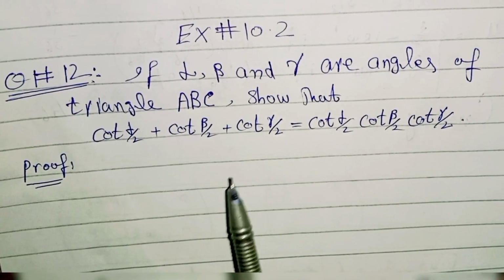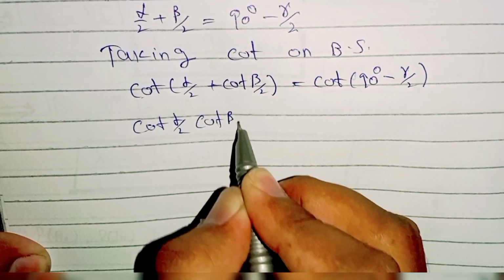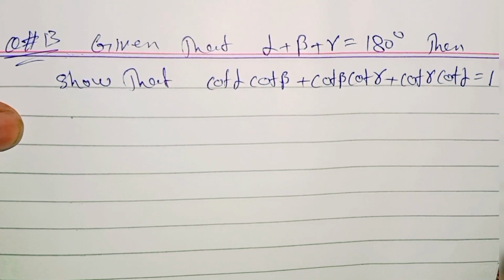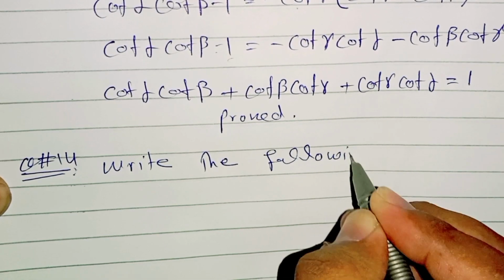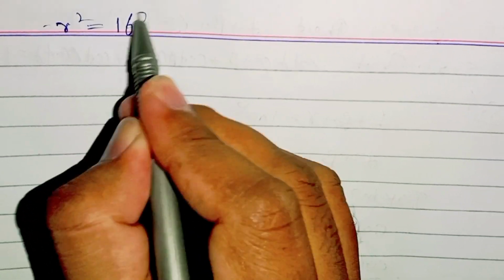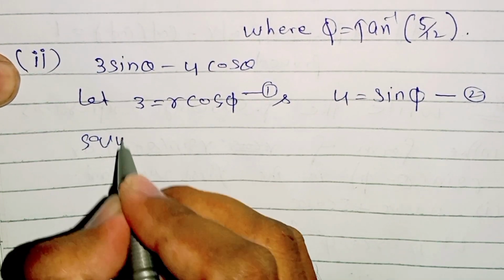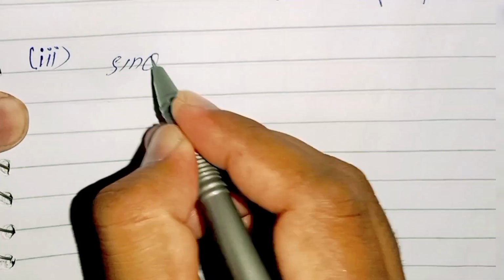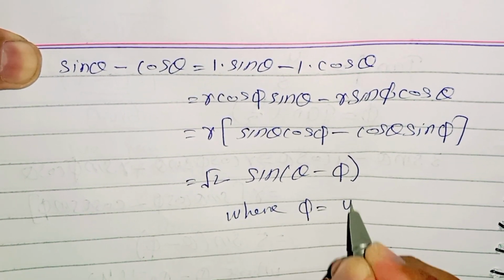Trigonometric Identities|exercise No 10.2 Questions 12,13,14